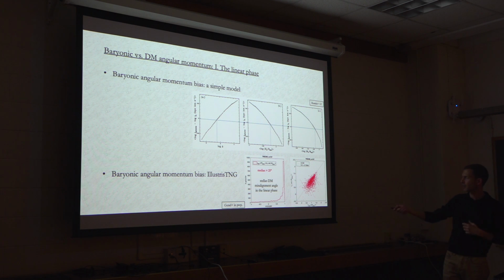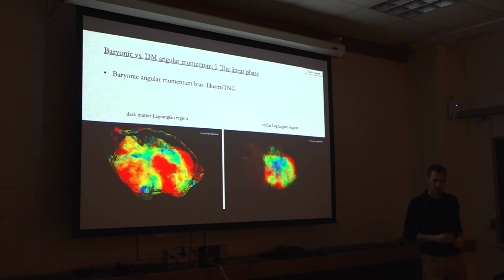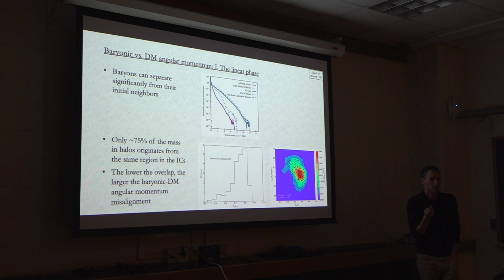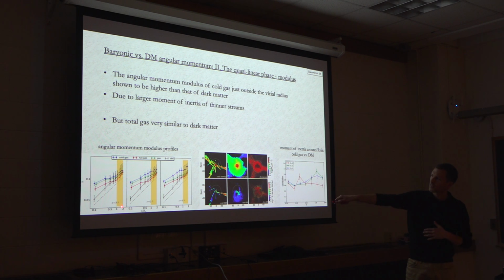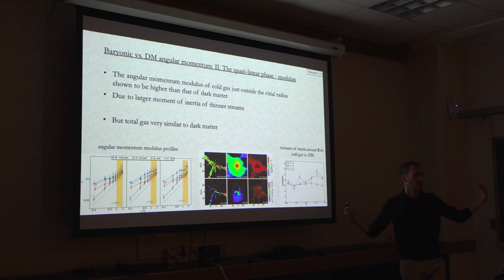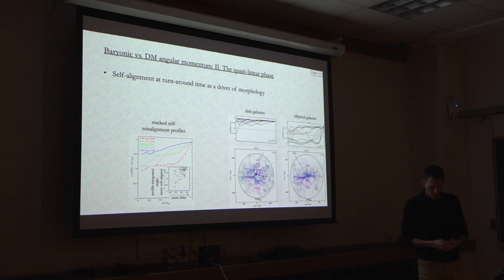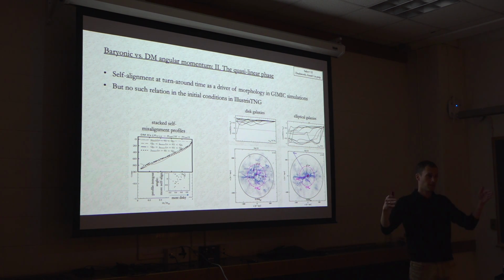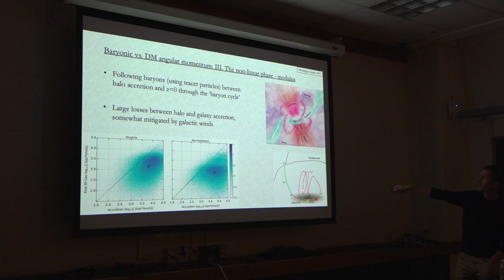ITC Colloquium - Shy Genel (Flatiron Institute), Part 3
"Angular Momentum on Galactic Scales: The Roles of Initial Conditions, Non-linear Evolution, and Randomness"

ABSTRACT: In this talk we will go on a journey across cosmic time and follow the buildup of the angular momentum of galaxies and their host halos. Galactic angular momentum, which is a strong driver of galactic morphology, has its origins in the relatively simple linear growth phase of structure formation, but is also governed by complex non-linear processes. We will hence explore its relation to dark matter angular momentum, and the roles of baryonic physics and even of randomness in its evolution, while contrasting results from numerical simulations with analytical models.